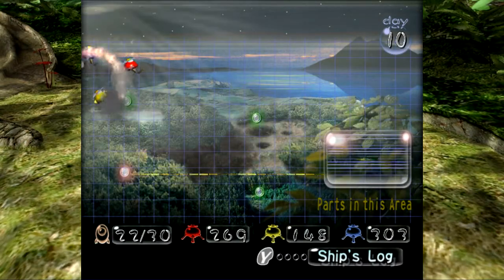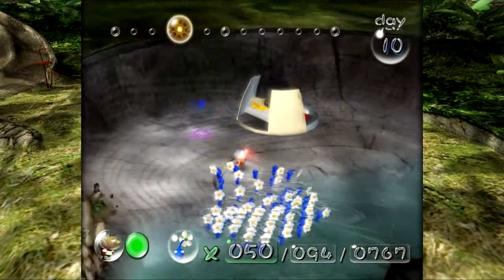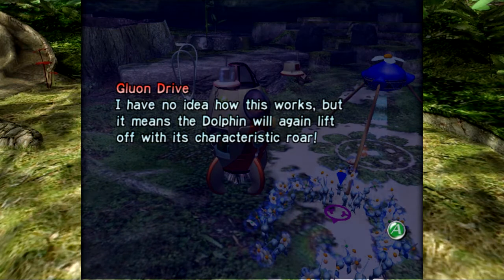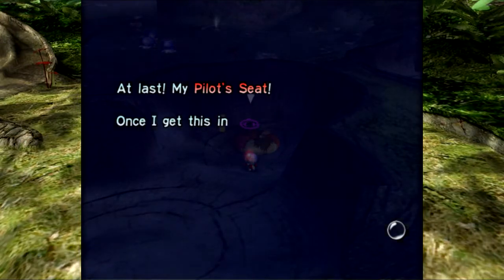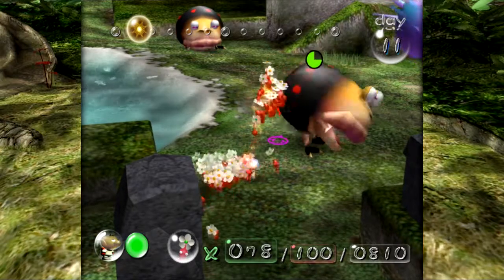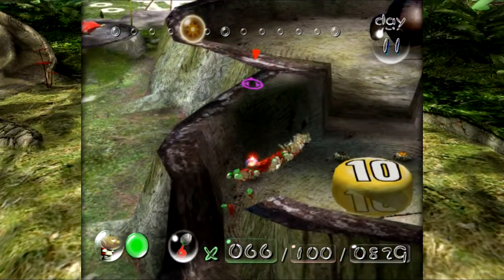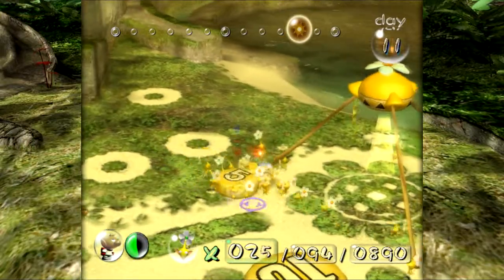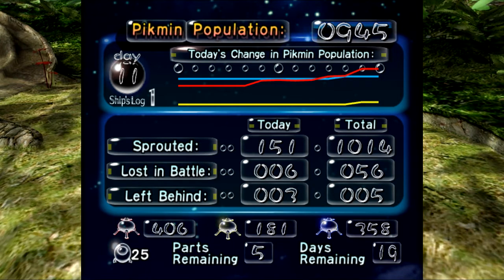Pikmin | Episode 6 - Almost Fully Functional!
In this episode of Pikmin, we collect quite a few parts and are so close to having the Dolphin fully restored!